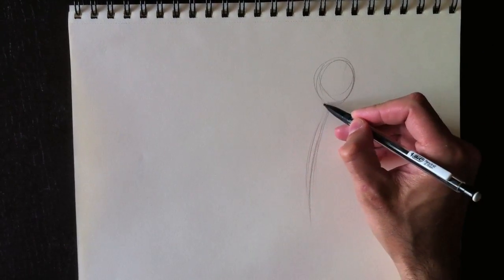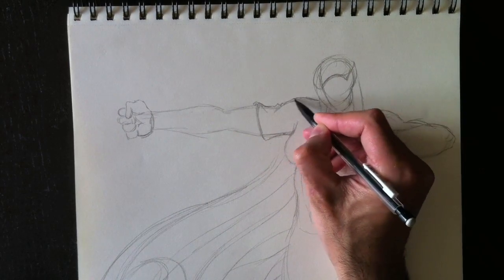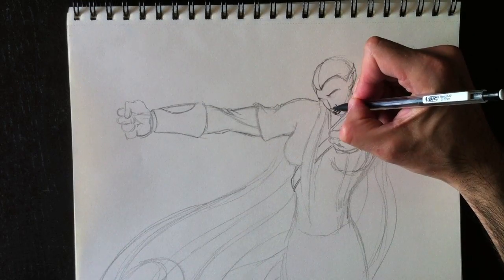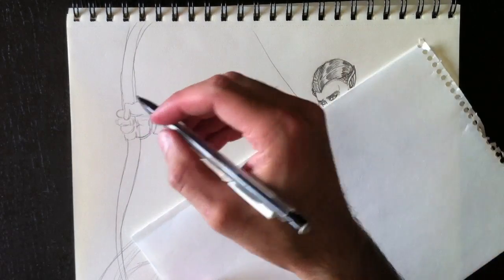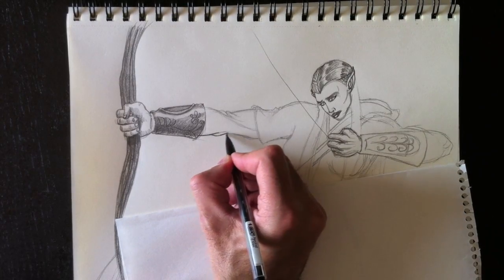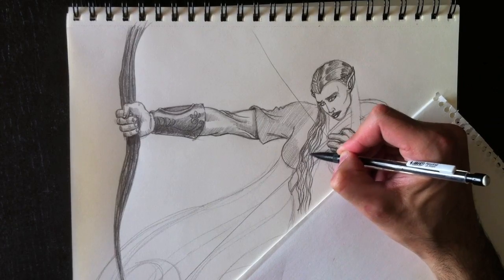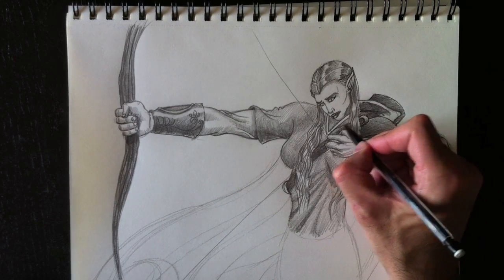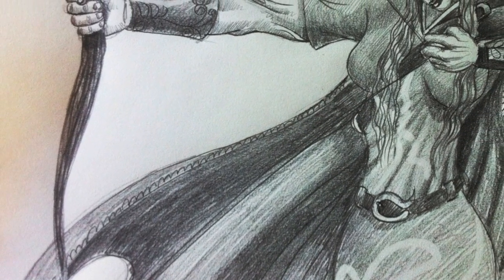Drawing an Elf - Dessiner une Elf - Paolo Morrone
Teaching kids of all ages how to draw an Elf.
Enseigner aux enfants de tous âges comment dessiner une Elf.